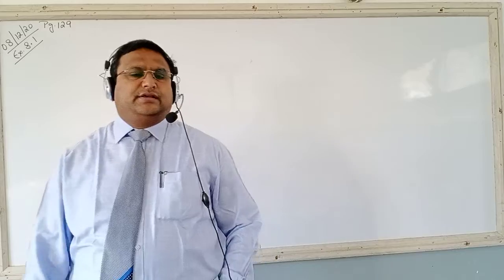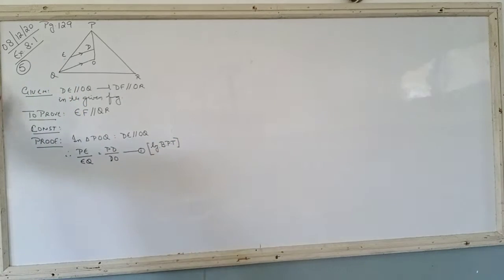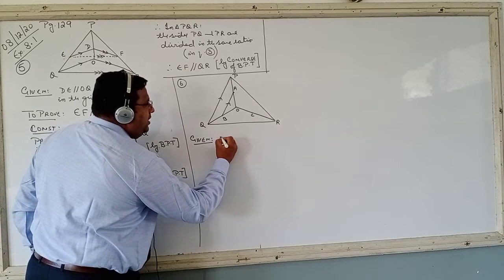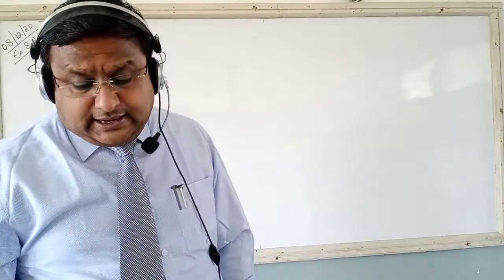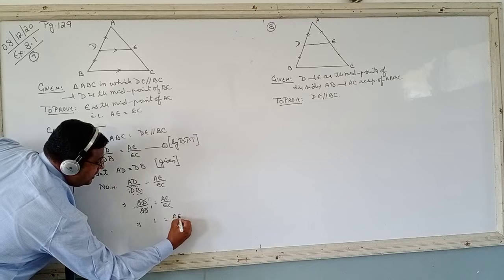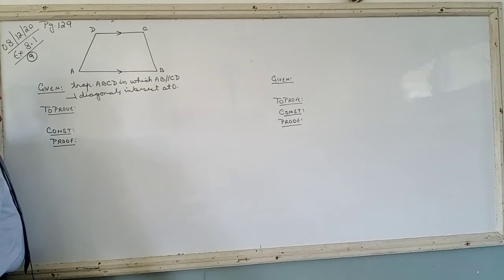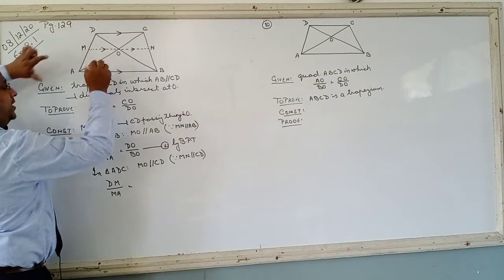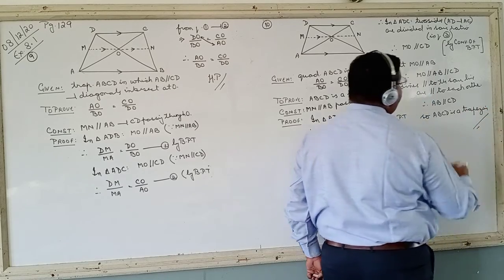Triangles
ex 6.2(2) from NCERT book